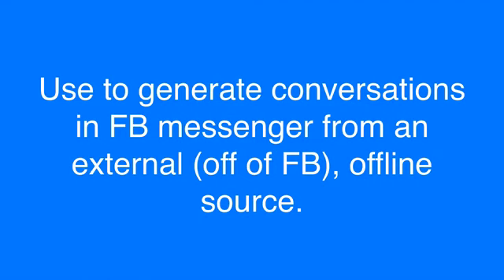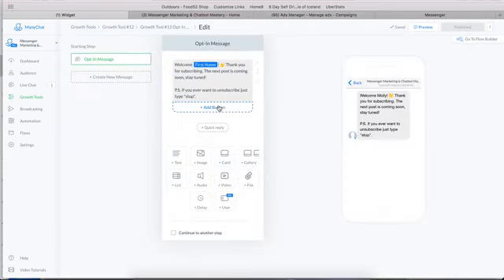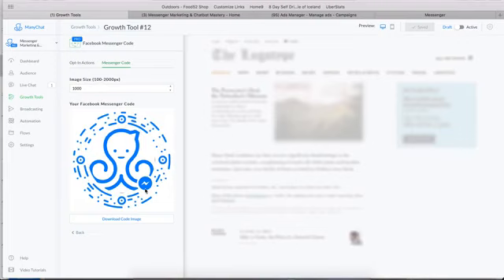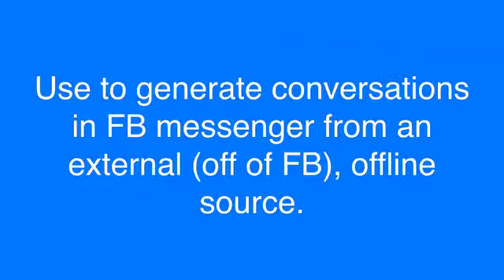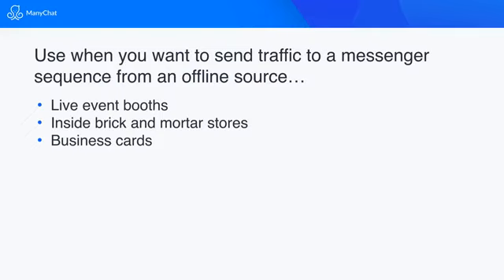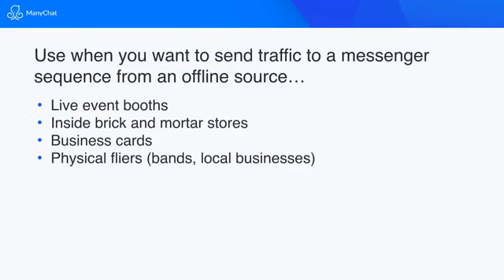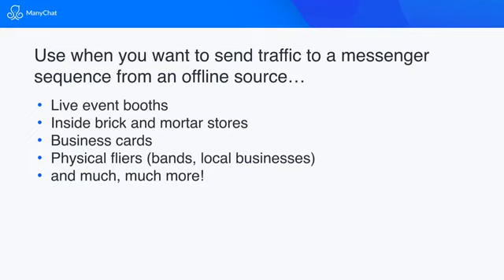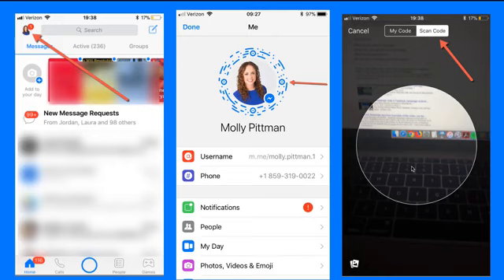ManyChat 3 - 7. Messenger Code Growth Tool